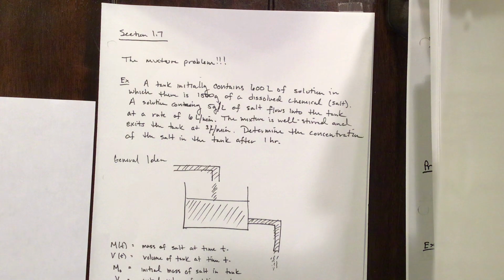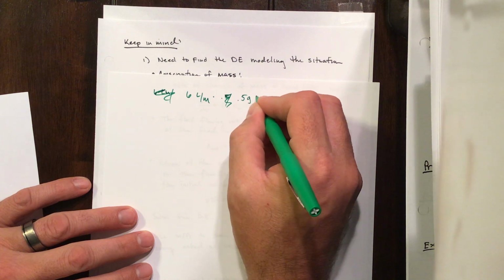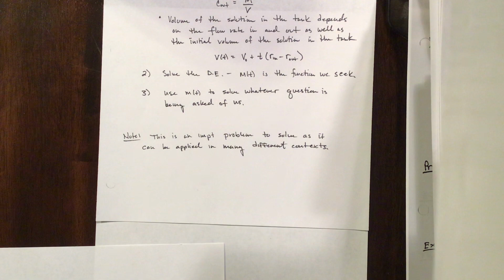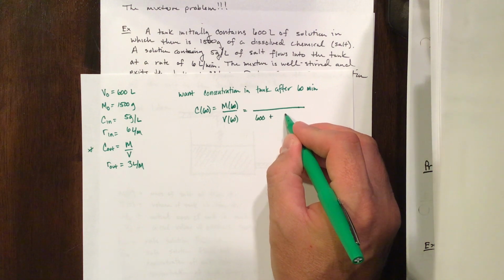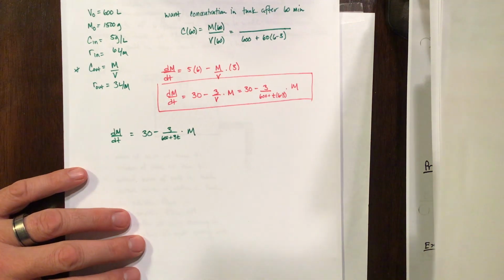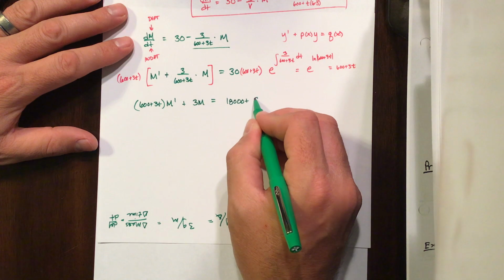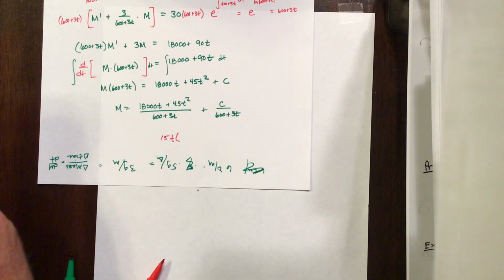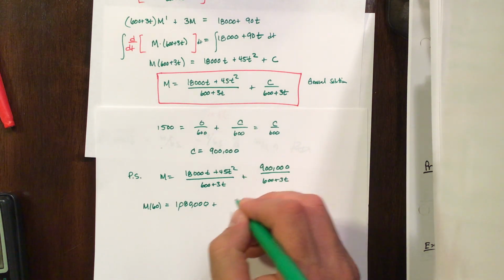Lecture 5a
Video cut off early. Will be continued…..